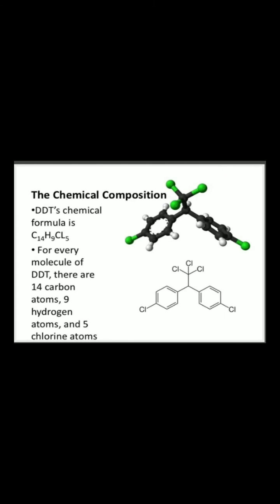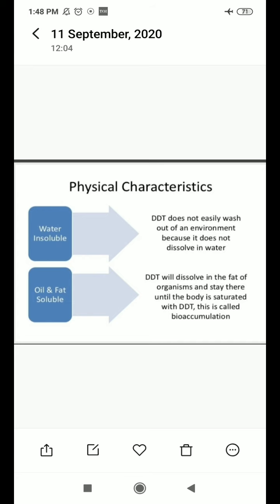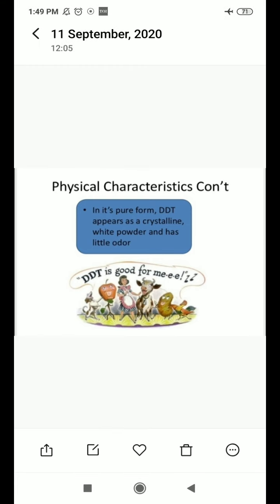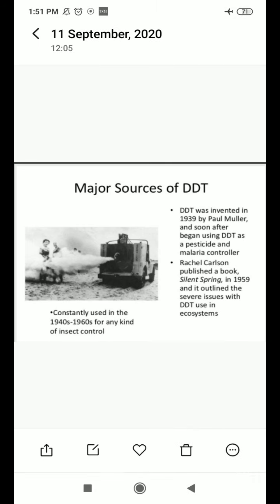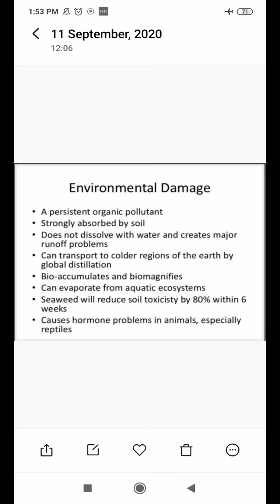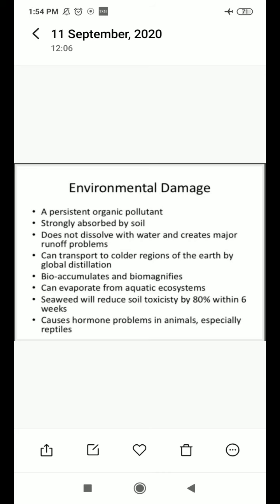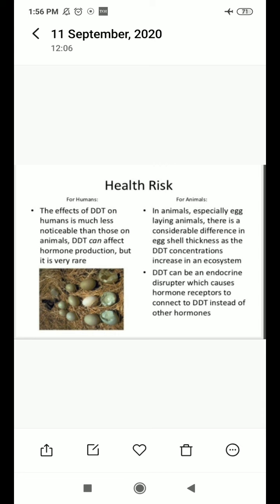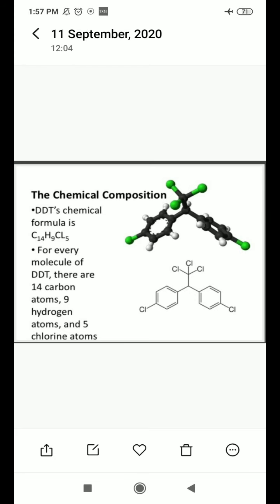Structure, Uses and Toxic effects of DDT